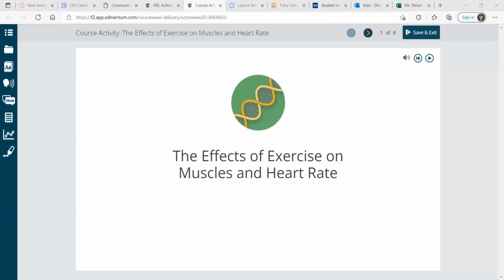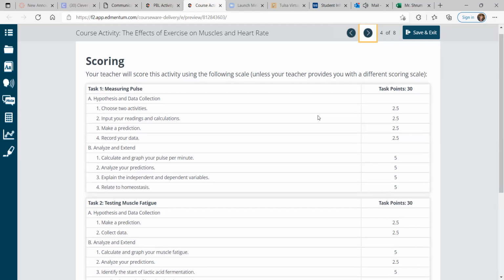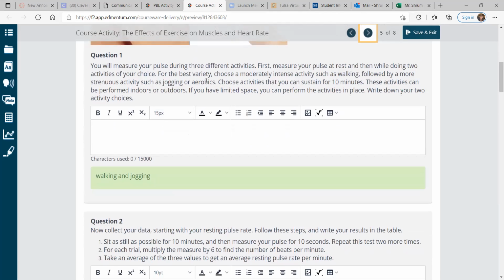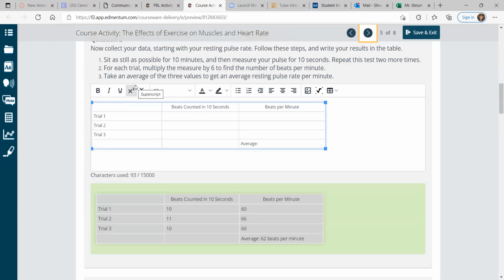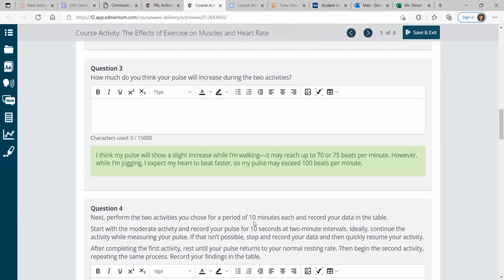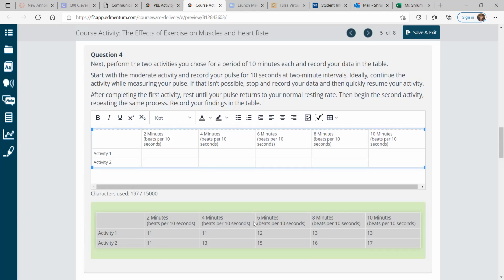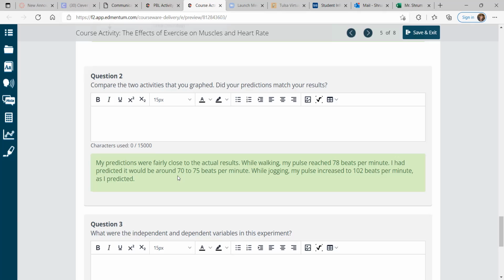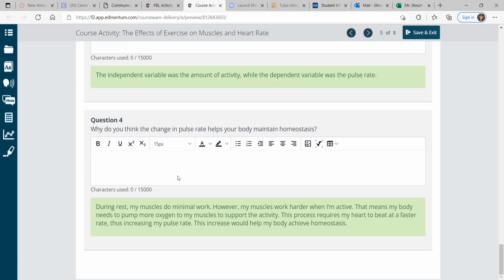Biology Workshop The Effects of Exercise on Heart Rate and Muscle Fatigue